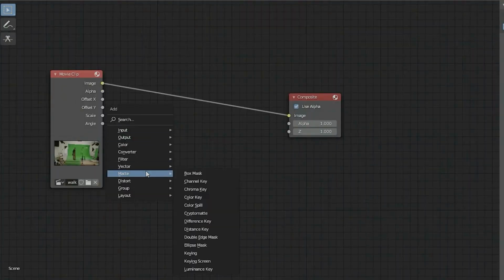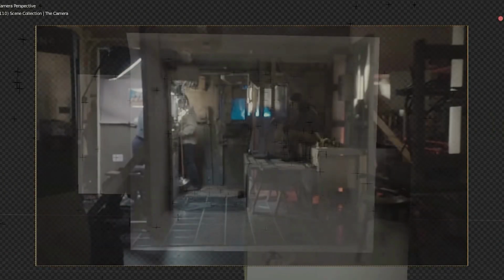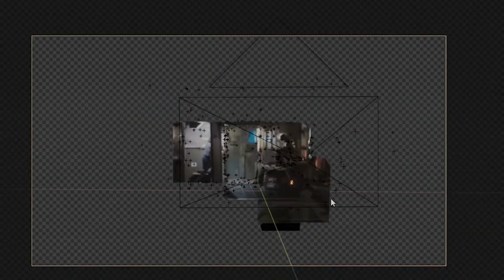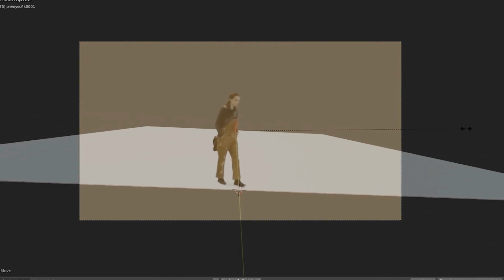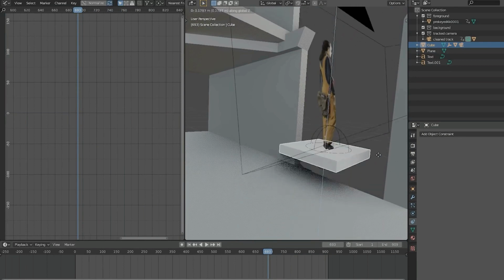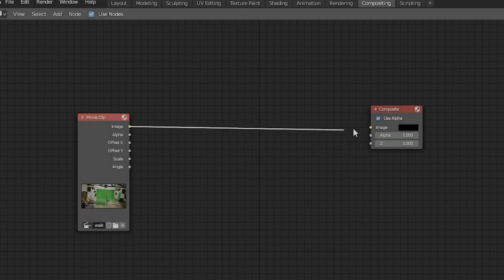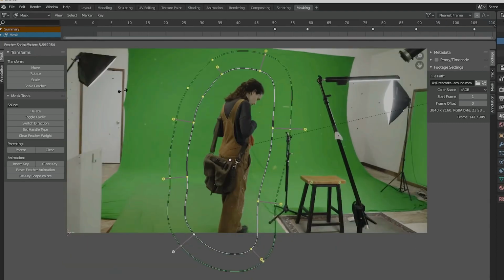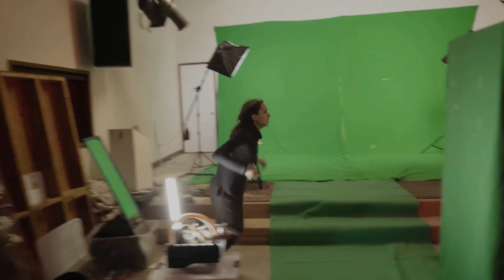"Wild Tricks for Greenscreen in Blender" Shot on Arri Alexa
This video was originally uploaded by IanHubert